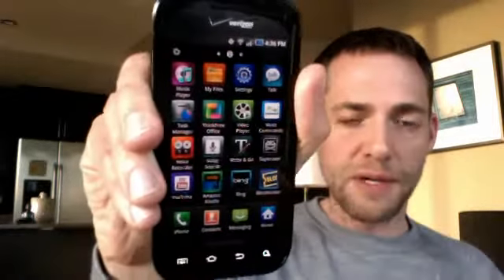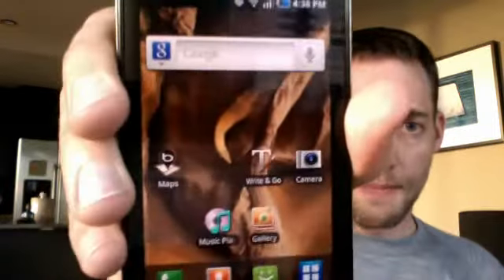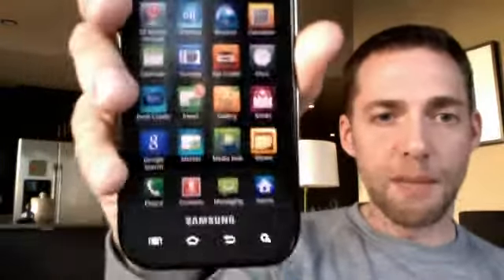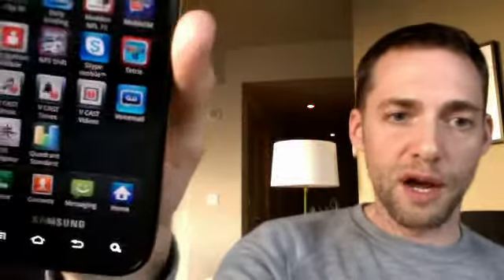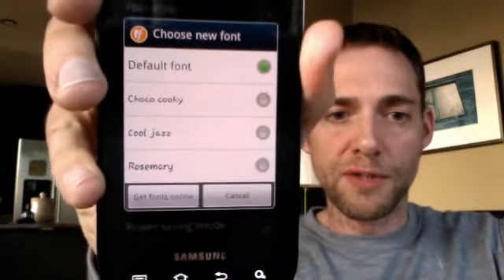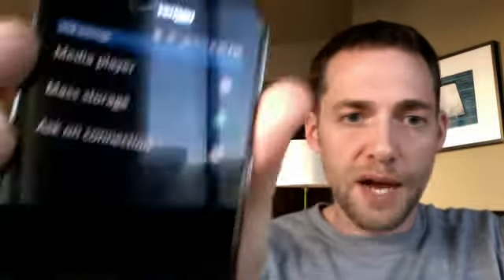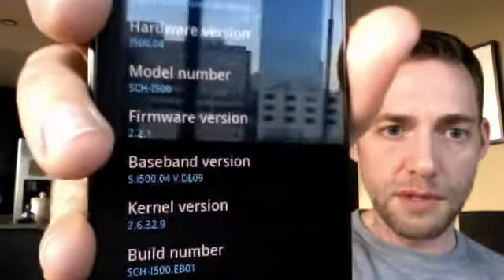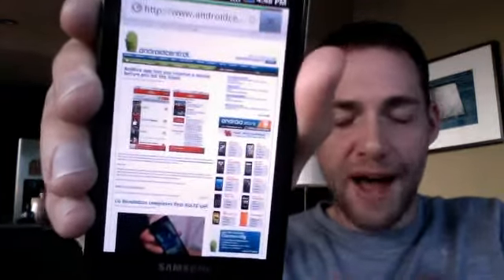EB01 Froyo First Look at Android Central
Cory Streater, Forums Administrator at Android Central, gives an exclusive look at EB01 - a pre release build of Froyo for the Samsung Fascinate.

Visit the Android Central Forums at: forums.androidcentral.com